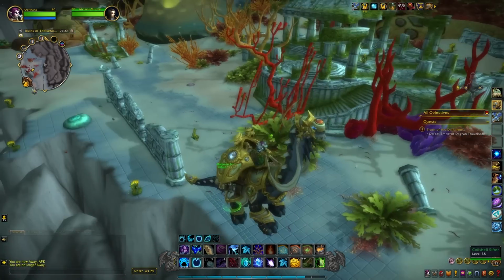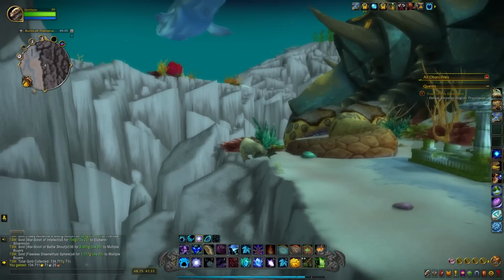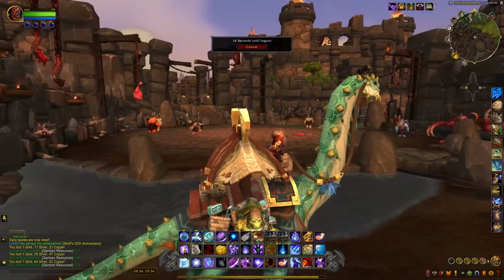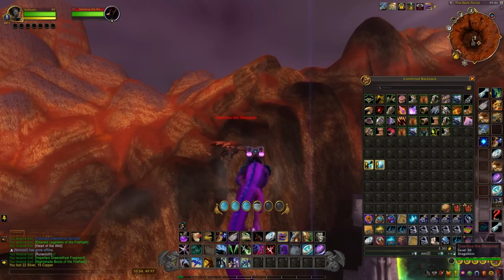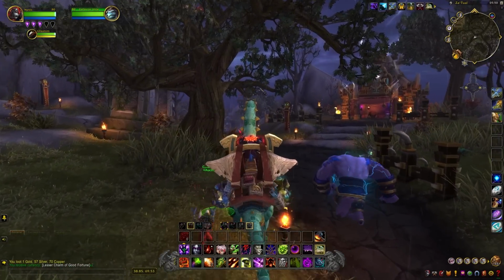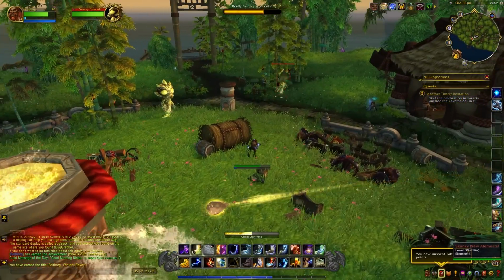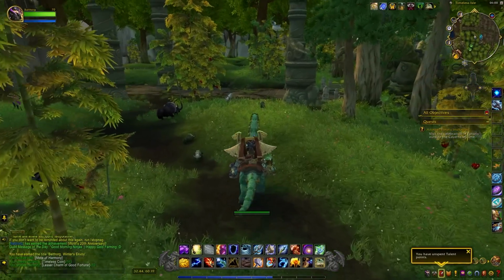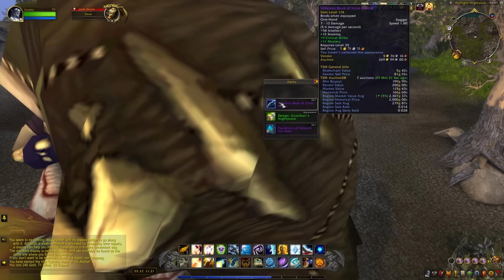134k Gold Lazy Gold Method In WoW - Today In Gold Making, Gold Farming